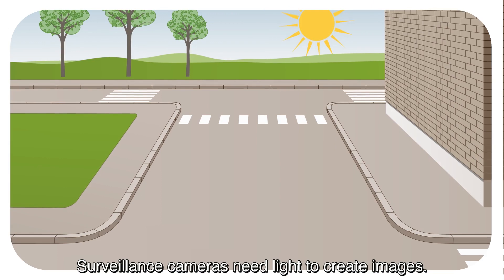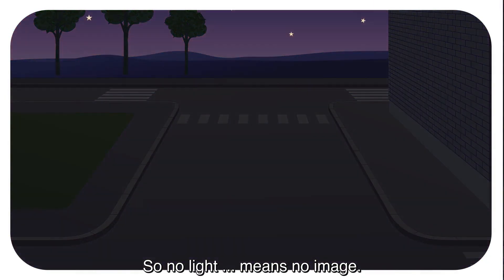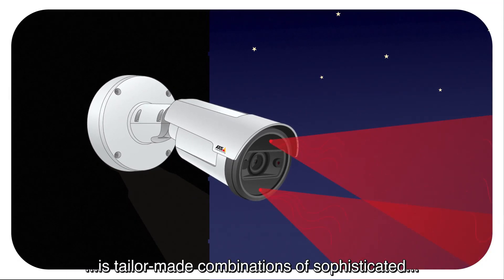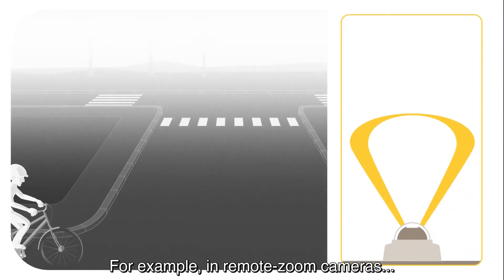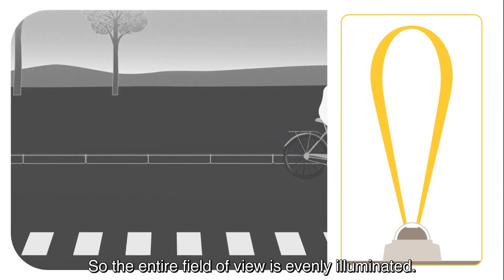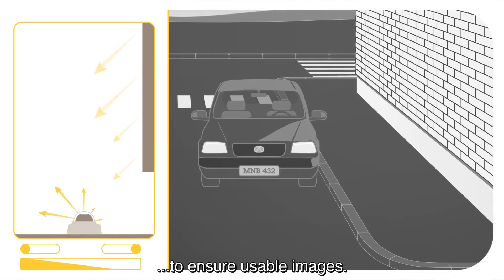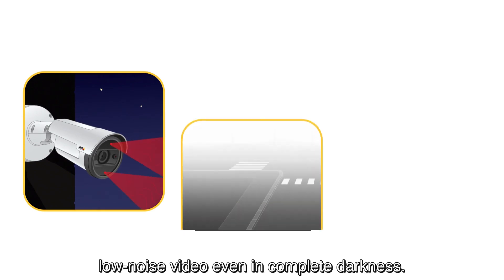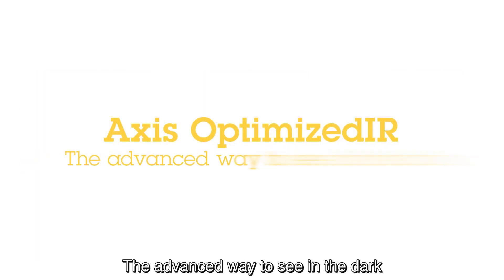OptimizedIR: See details in complete darkness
This is how your surveillance camera capture all details even in complete darkness. Axis OptimizedIR - our most advanced IR solutions.